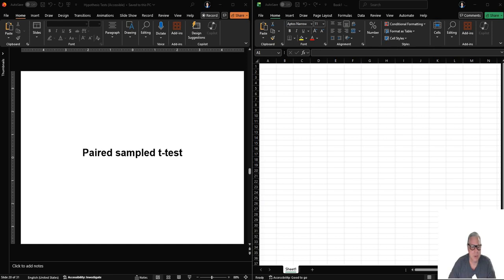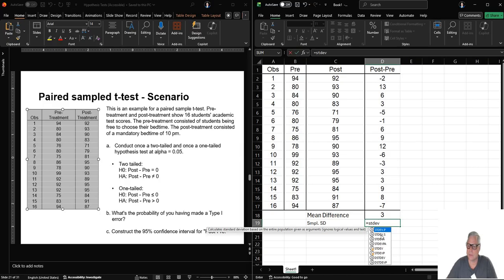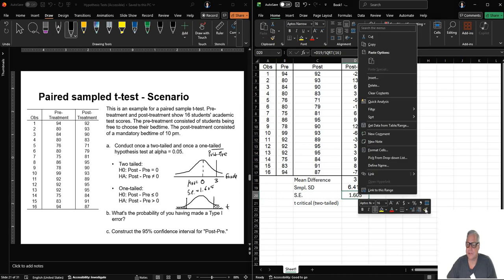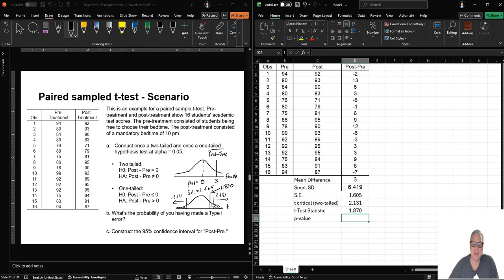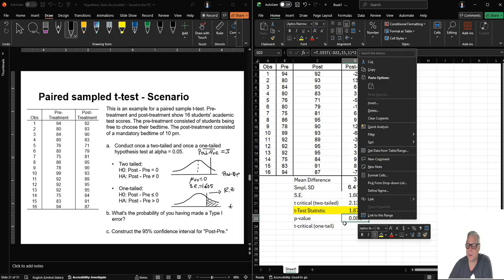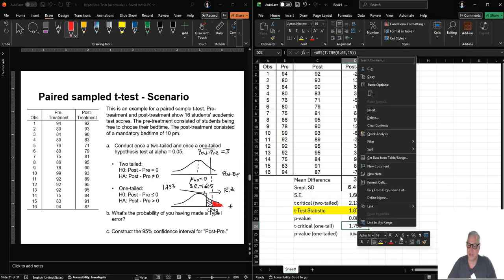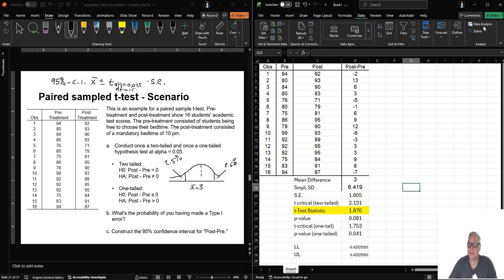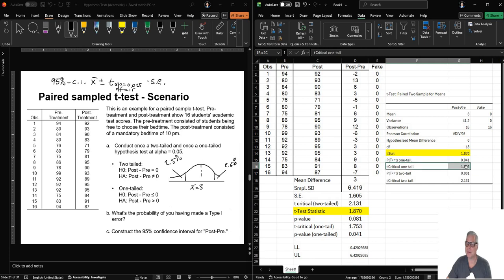T08 03 Hypothesis Tests Paired Sample t Test